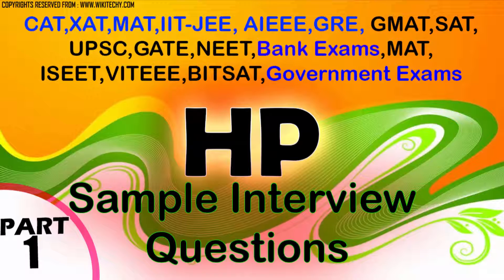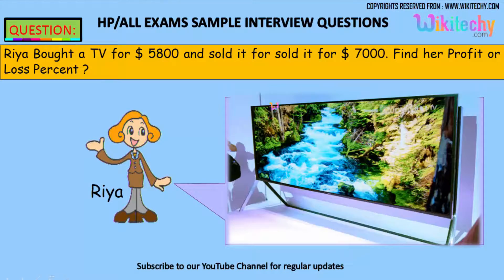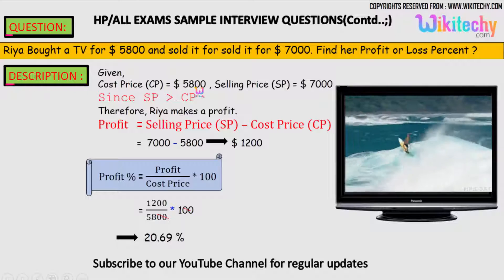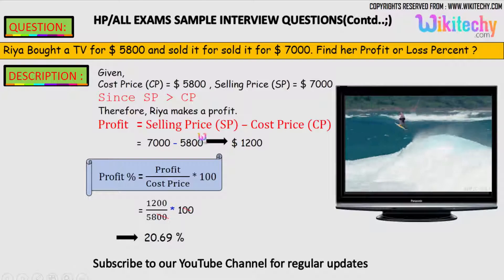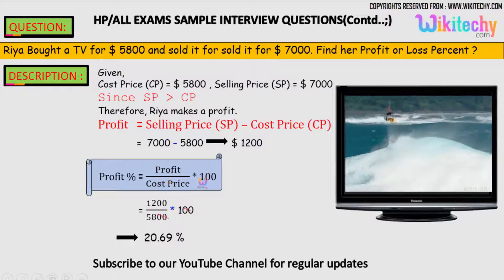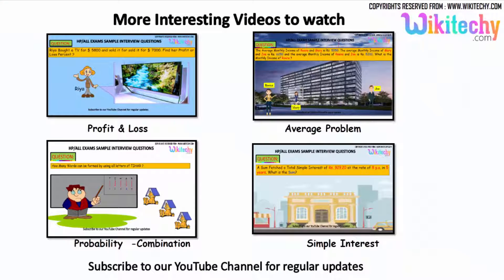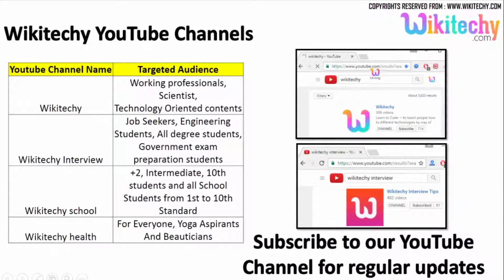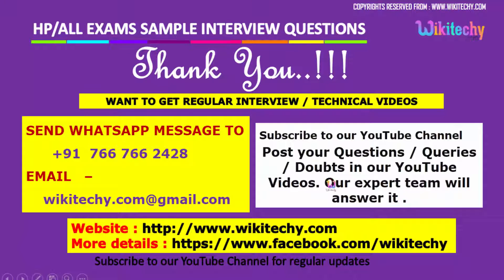HP-1 Interview Questions and Answers Jobs,Videos-Freshers,Experienced,career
HP - 1 Interview Questions and Answers,videos-Freshers,Experienced,career,jobs

HP Placement Papers,Test Pattern,Placement Paper, interview experience,Campus Placement Process,Placement Papers with Solution,Technical, hr Interview tips,Questions

Riya Bought a TV for $ 5800 and sold it for sold it for $ 7000. Find her Profit or Loss Percent ?

Profit and Loss - Aptitude Questions and Answers
Profit and Loss Questions Answers MCQ
Profit and Loss problems - Quantitative Aptitude, Arithmetic Ability
Word Problems on Profit and Loss | Formula of Profit and Loss
Problems on Profit and Loss - Quantitative Aptitude Problems
How to Solve Profit & Loss Questions for SBI PO Exam
profit and loss problems with solutions pdf
profit and loss problems shortcuts
Profit and Loss Problems with Solutions
List of 50 Important Aptitude Questions on Profit and Loss